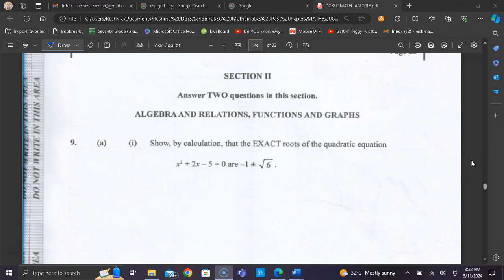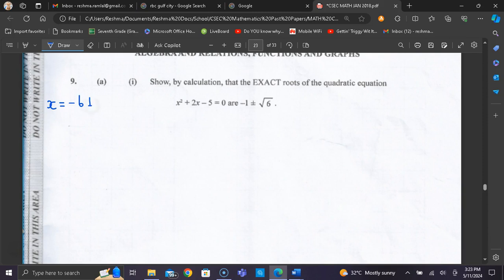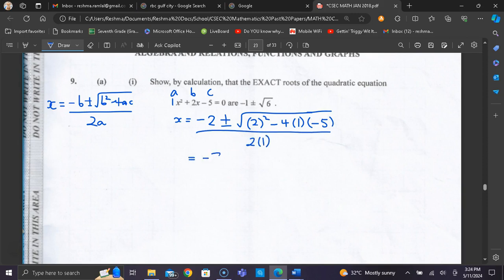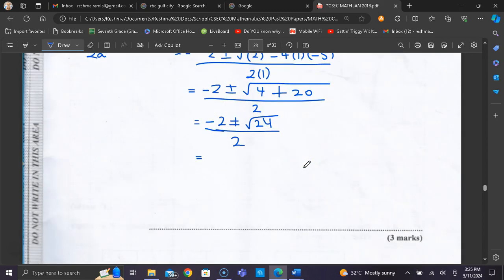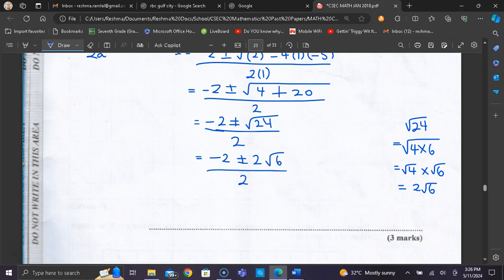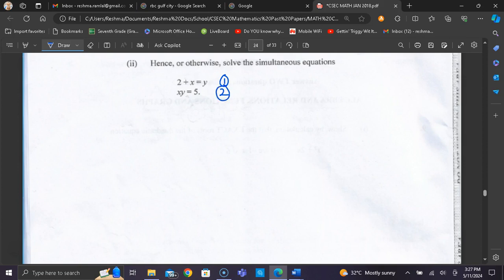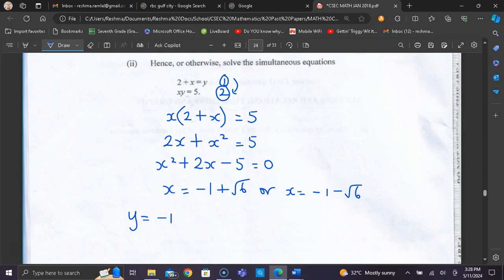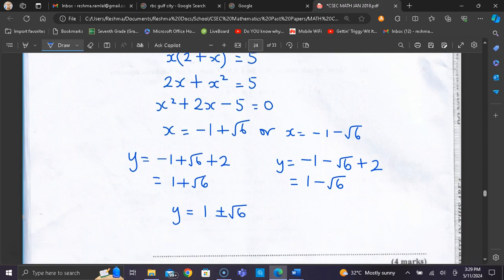CSEC Math Paper 2 Tricky problems...solved! Algebra - January 2018 - Question 9(a).